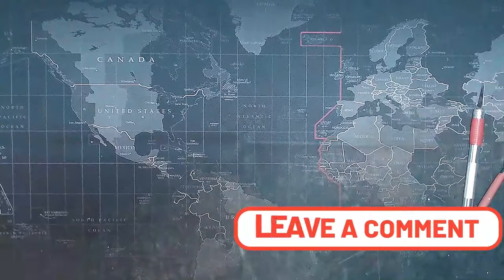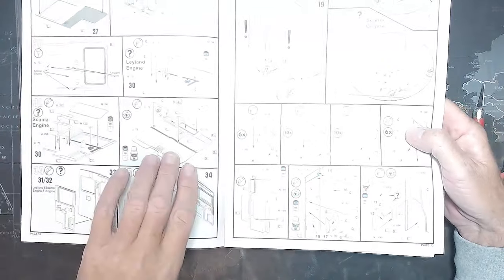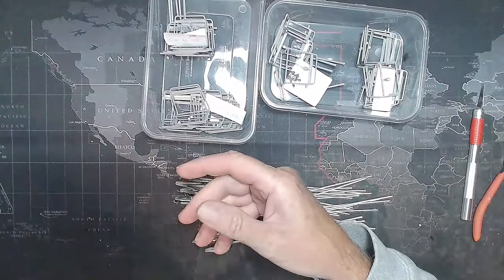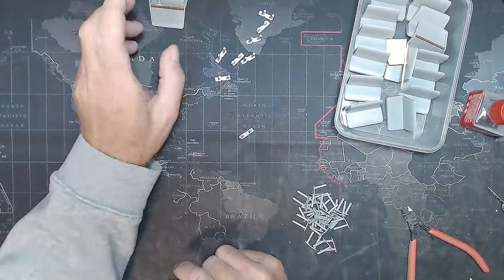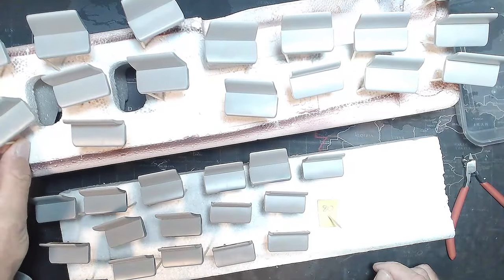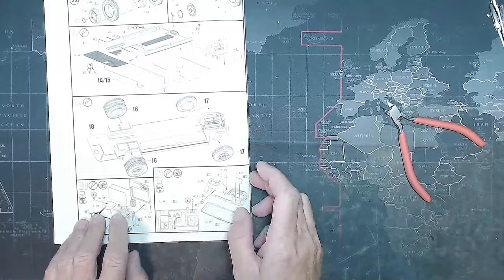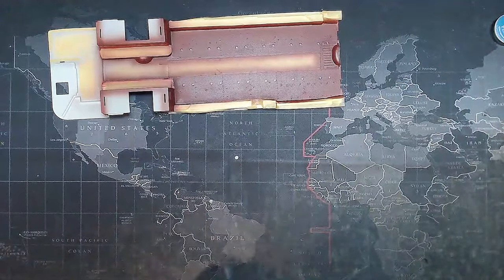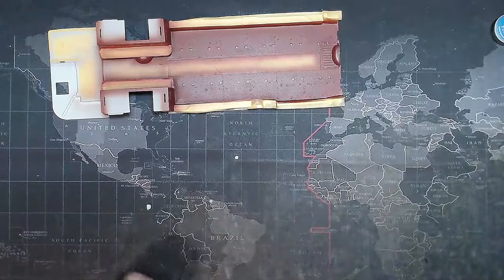Revell London Bus Platinum Edition 1/24 Scale Limited Edition Build Part 4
Paints used: Outlaw Paints
Thank you to those that have bought me coffee's.. :)☕☕
* ABOUT ME
* MANUFACTURES
Trumpeter
Tamiya
Revell
FlyHawk
Bandai
Academy
Airfix
MiniArt
Monochrome
* PLEASE HELP
I need your help to grow my channel so others can enjoy.